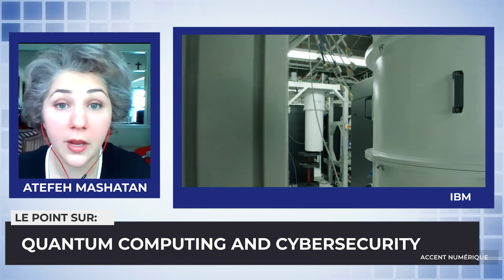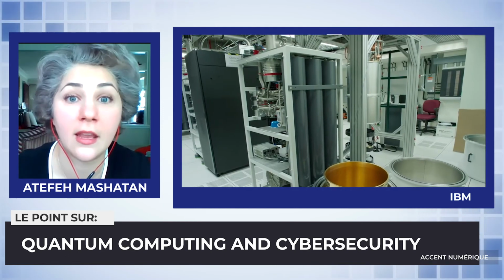On Quantum Computing: An interview with Dr Atefeh Mashatan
Ever wondered what is “Quantum Computing”? For Financial Institutions, is it an opportunity, a threat or a double-edged sword? Check this interview, with Prof, Atefeh Mashatan with whom I had the privilege to discuss these questions. Atefeh is the Director of the Cybersecurity Research Lab and Professor at Ryerson University. In 2020 she is recognized by IT World Canada as one of Canada's Top Women in Cybersecurity. In 2019, she was recognized by SC Magazine as one of top 5 woman of influence